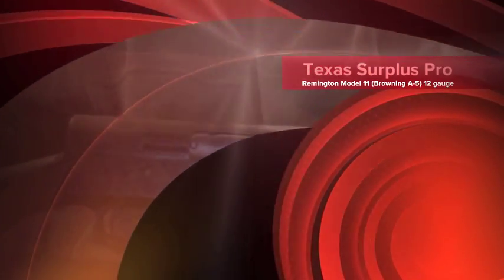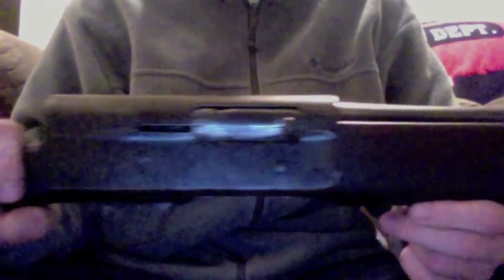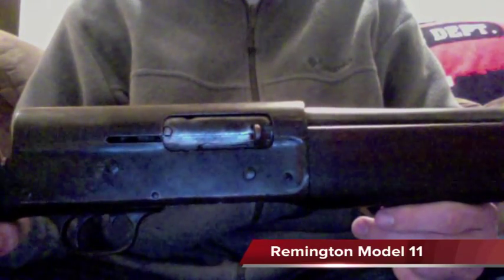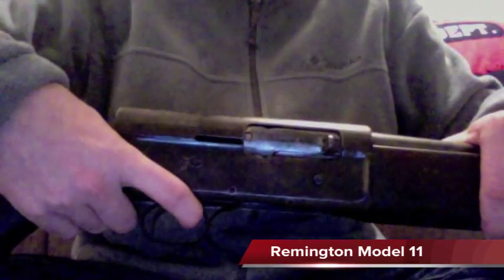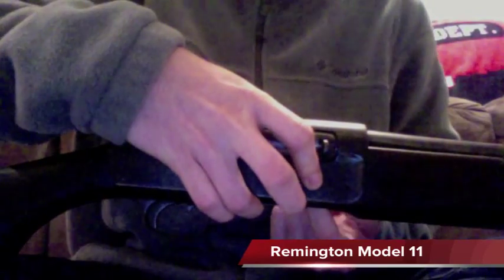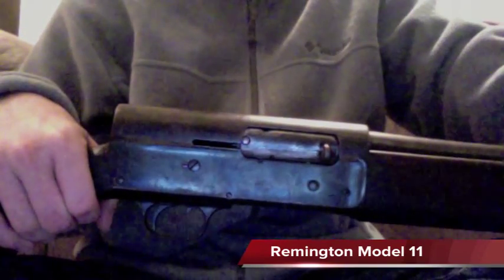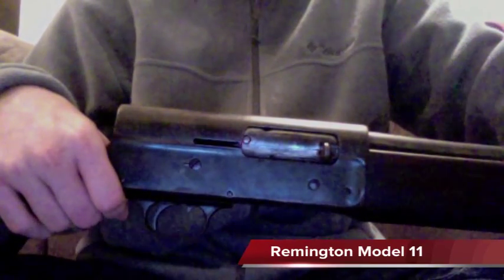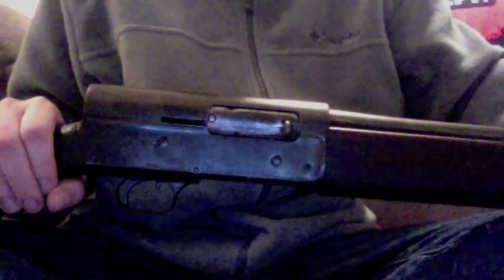Remington Model 11 (Browning A-5) Review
**Safety Checked Prior To Filming**

A brief review and history of the Remington Model 11 (Browning A-5).

Maintenance is easy, and like a lot of older firearms it can be take completely apart with a flat head screw driver.